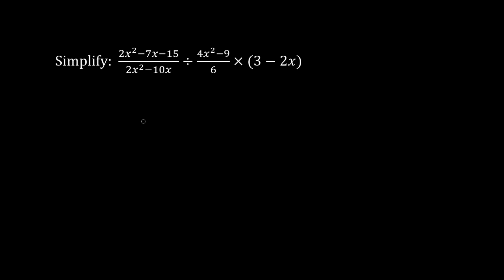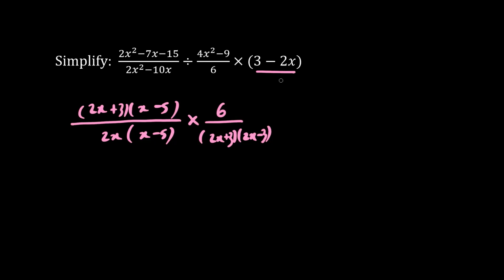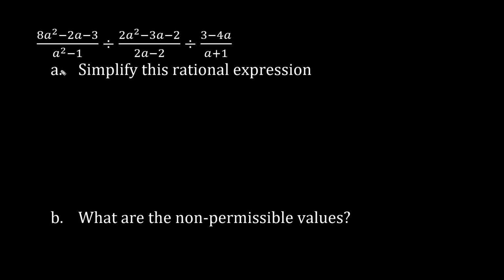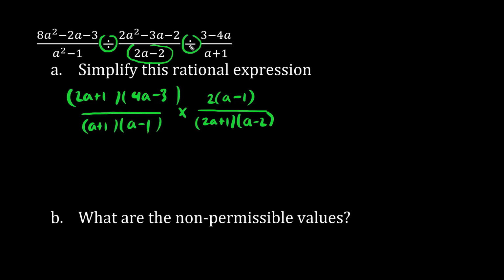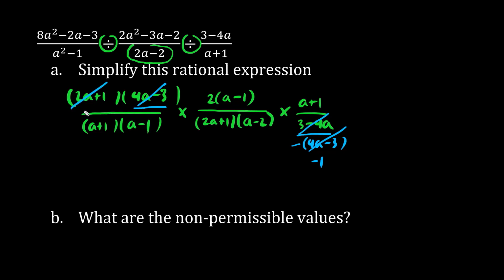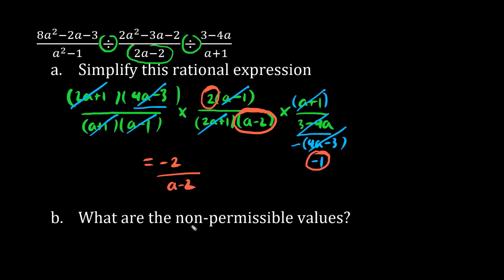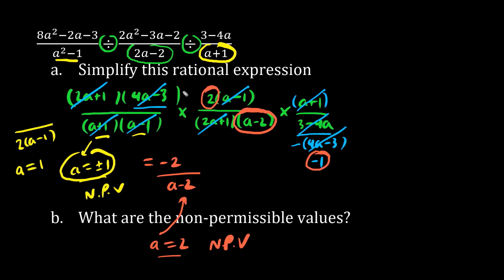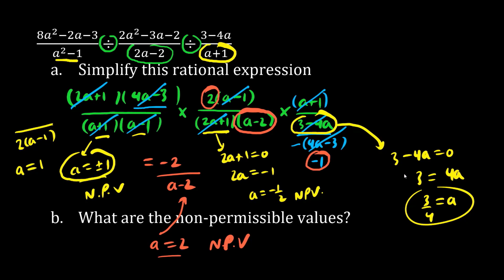BC Pre-Calculus 11 Rational 4